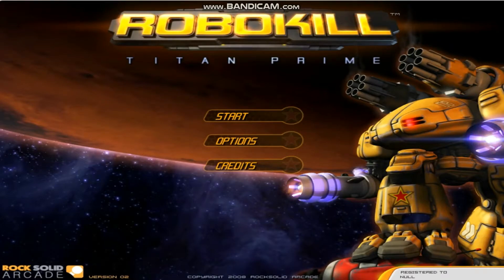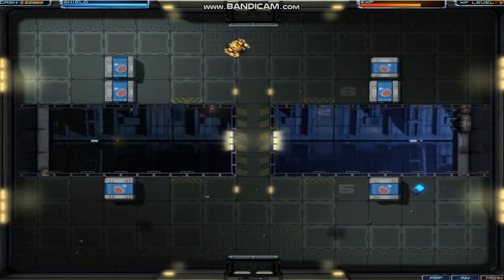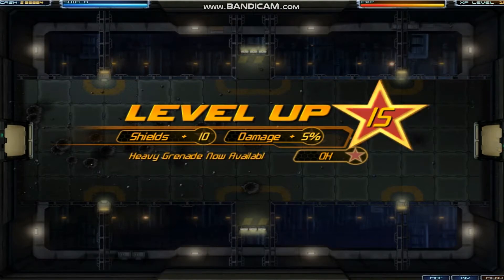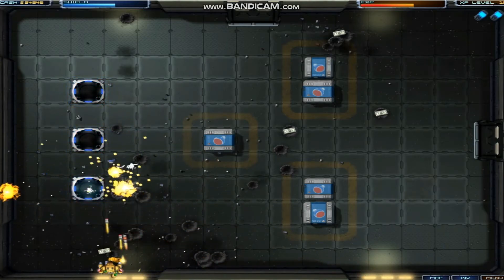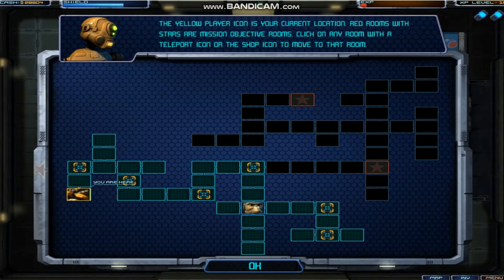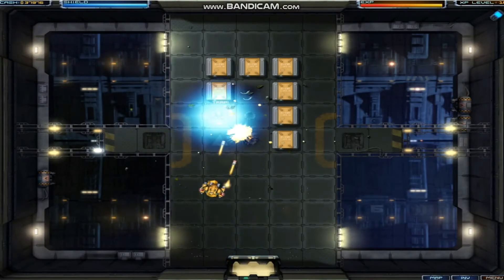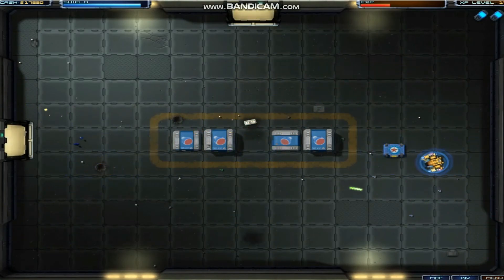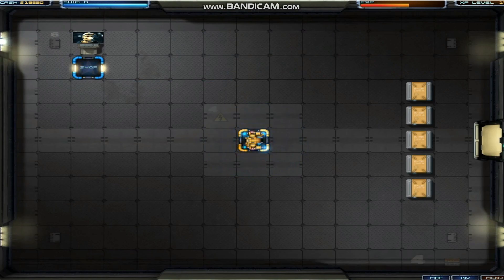Robokill Playthrough | Mission 5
Hey guys, in this video I complete mission 5 of the titian prime series. I also get upgraded to level 16, get the light laser and become super over powered. I also encounter loads of cool new enemy robots with very cool abilities so I hope you enjoy watching!